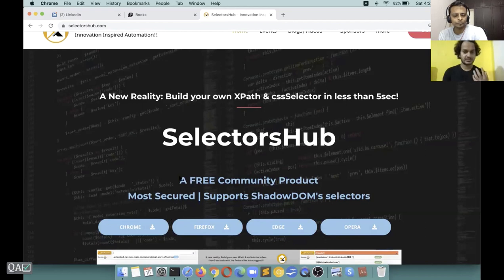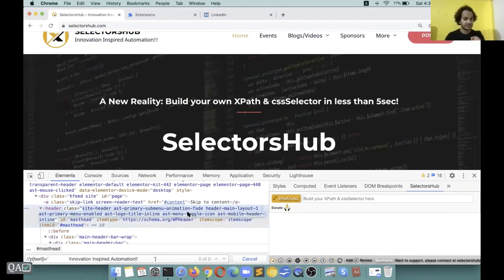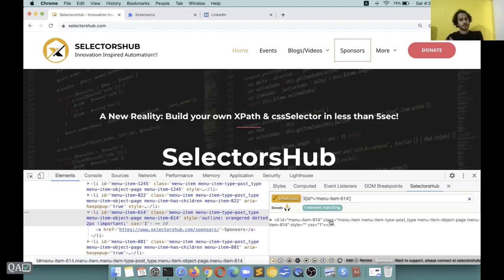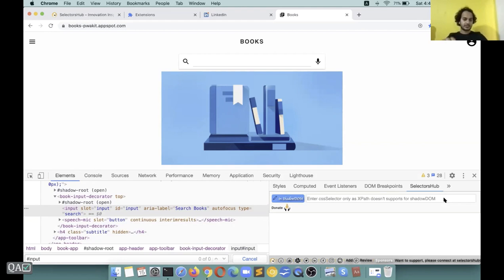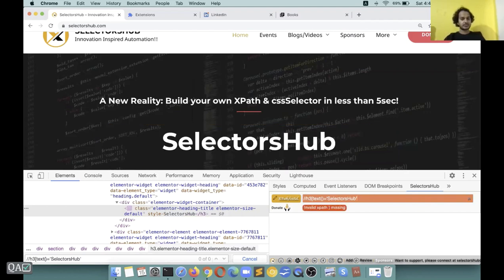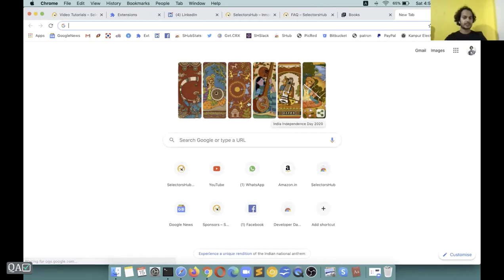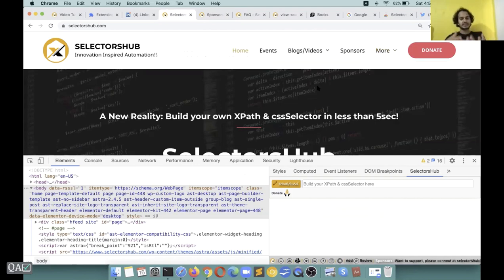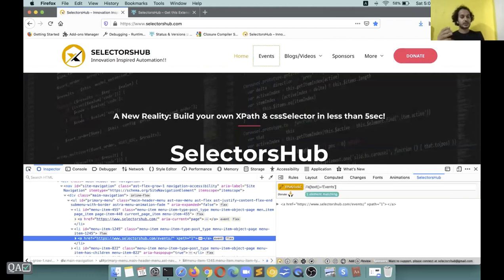SelectorsHub - build xpath or CSS Selector like a pro - supporting iframe Shadow DOM & SVG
Today will be discussing on a special topic, in fact a new tool, for this we have Sanjay here with us to talk about that tool...
In our channel, we were mostly discussing about appium, protractor or api testing a lot, but with recent buzz about selenium 4 this year and this new tool that will help a lot to identify the locators faster...

This tool is a browser extension and supports in all popular browsers like Chrome, Firefox, Edge & Opera browsers..
This tool can detect the syntax errors in your xpath & CSS, and also detects if the element is inside an iframe or shadow DOM or the element is a svg or not & many more other features...

Here is Sanjay's links to connect and support him -